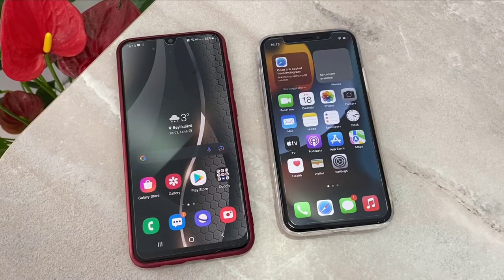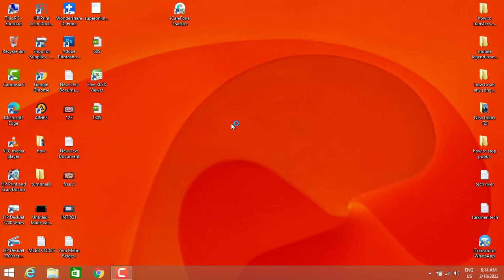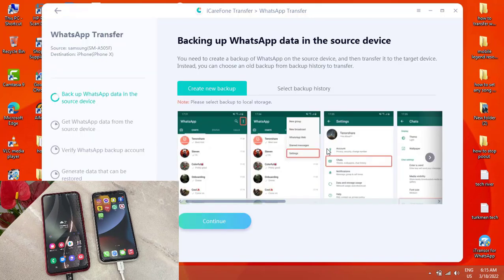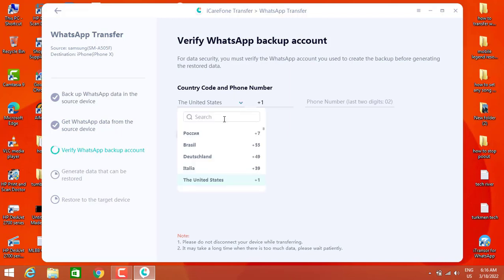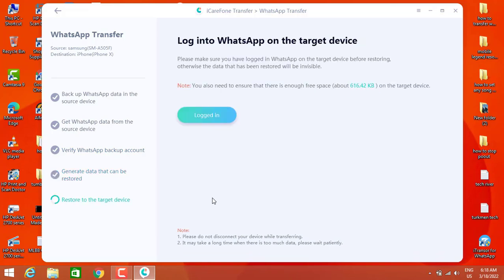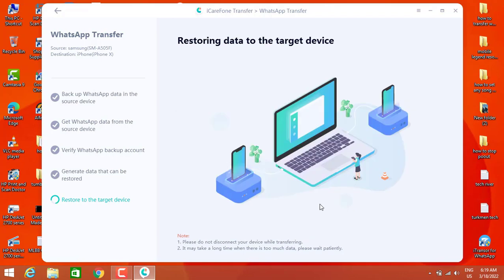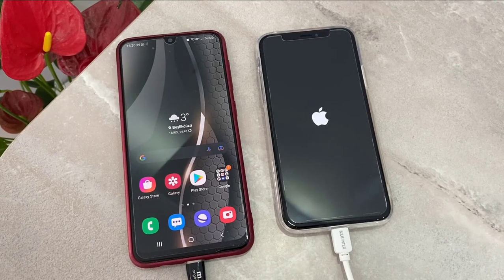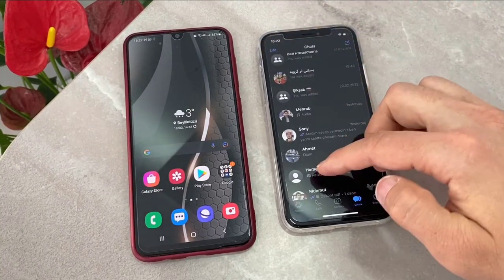How to Transfer WhatsApp From Old Phone to New Phone | Tenorshare iCareFone Transfer For WhatsApp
"One-Click to transfer WhatsApp chats between Android and iPhone ➤ Try Tenorshare iCareFone Transfer

If you want to transfer all WhatsApp chats to your new device, you should really try iCareFone Transfer. The iCareFone Transfer software works flawlessly. It can help you transfer WhatsApp chats from Android to iPhone and vice versa. All WhatsApp chats will be transferred properly to your new device.
*Supported Devices: all models of iPhone, Samsung Galaxy S22/S21/S20/S10, Huawei P30, OPPO, LG and other 5000+ Android devices.

The video will help you with the following issue:
How to transfer WhatsApp chats from Android to iPhone
How to migrate WhatsApp chats from Android to iPhone
How to move WhatsApp from Android to iPhone